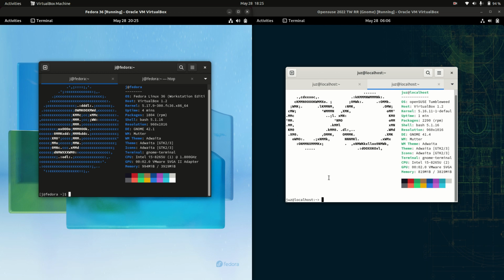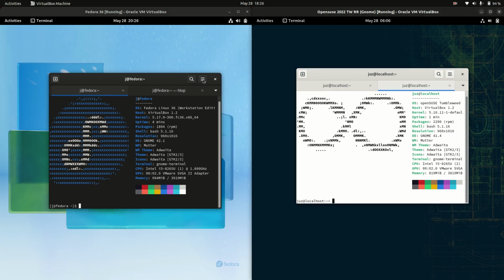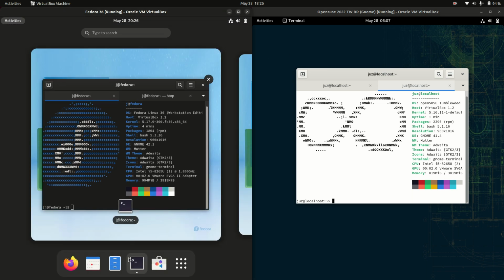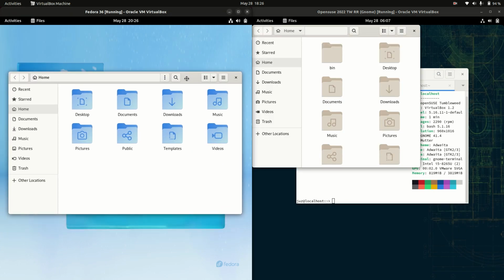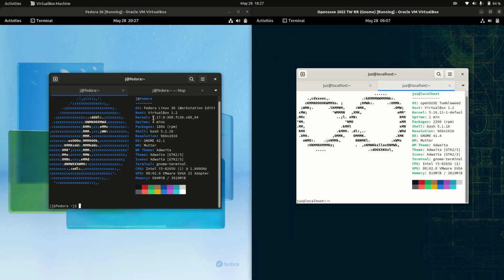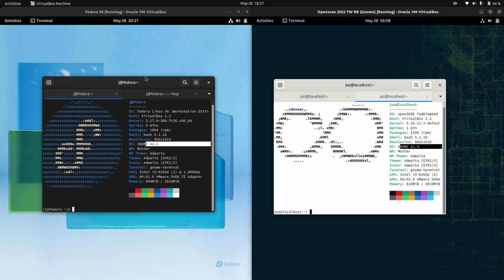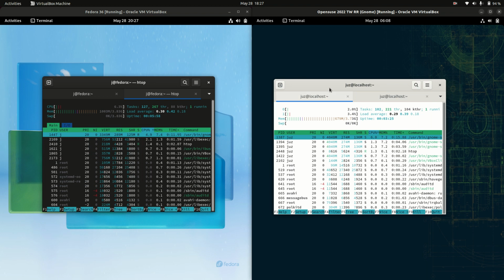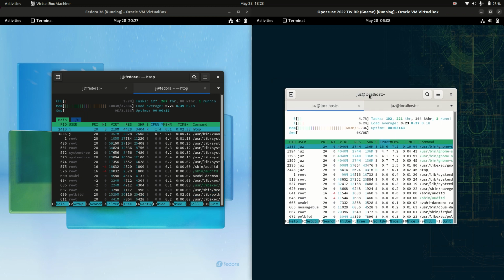Fedora 36 vs openSUSE 2022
Both Gnome Desktops. Both ready for a fight!